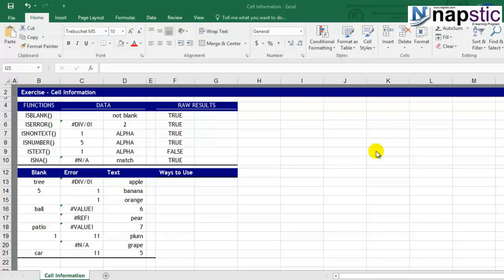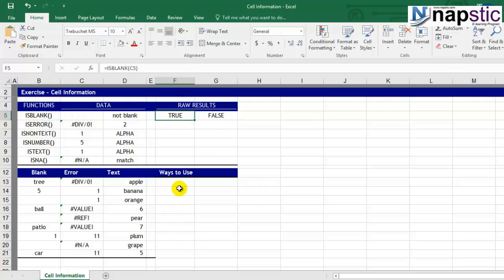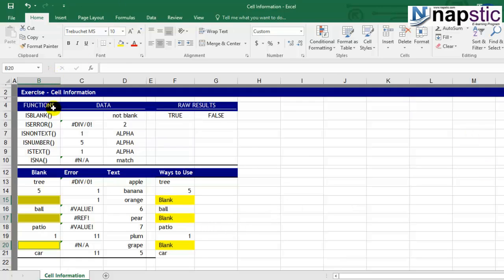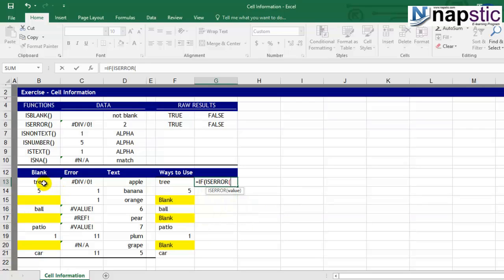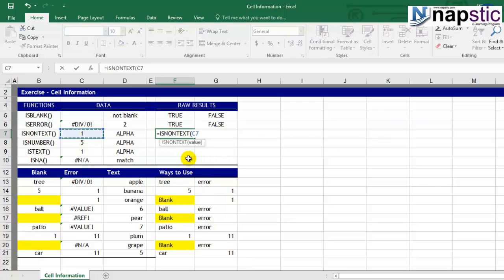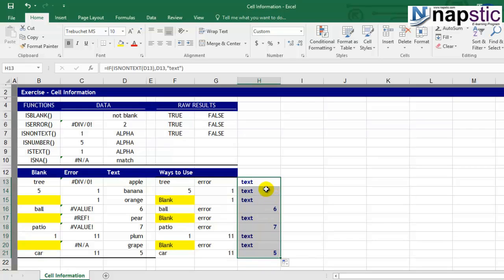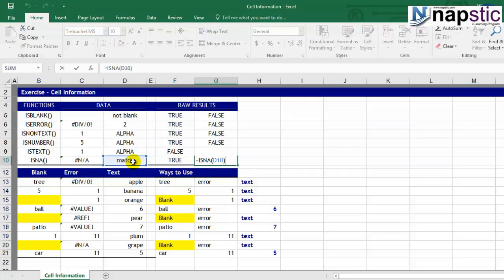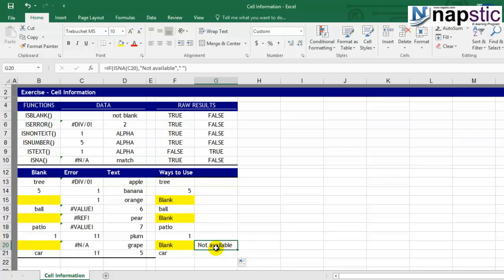Advanced Microsoft Excel Cell Information ISERROR ISBLANK etc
Cell Information ISERROR ISBLANK etc